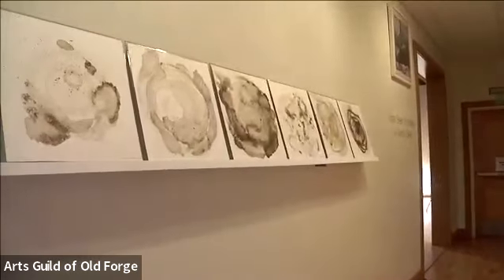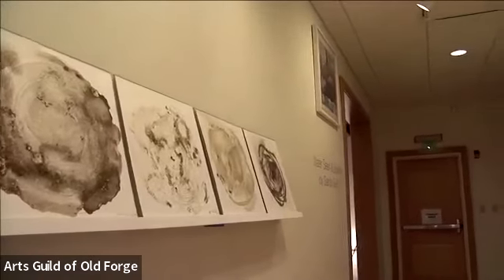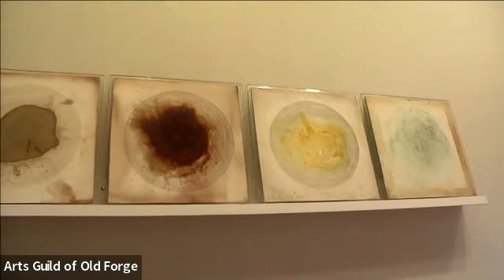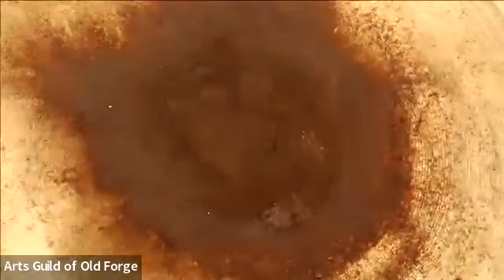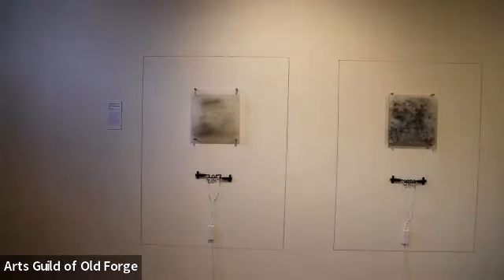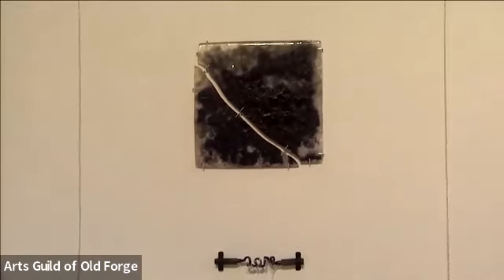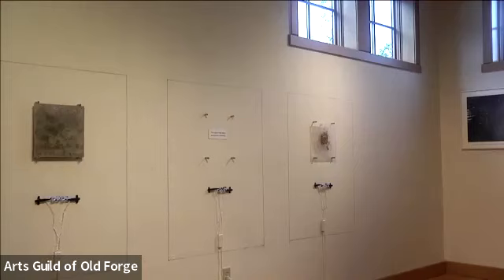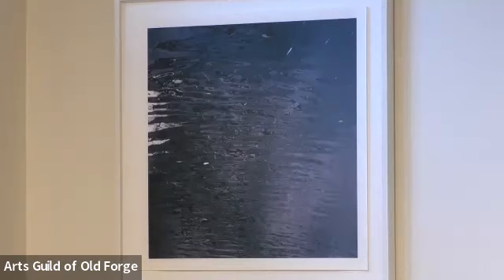Virtual Artist Talk - Sandy Gellis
Accomplished New York City artist Sandy Gellis talks about the inspiration and process for the art pieces in her show, Water Seen & Unseen, on display in our Eco-Gallery from June 4 to July 23, 2023.